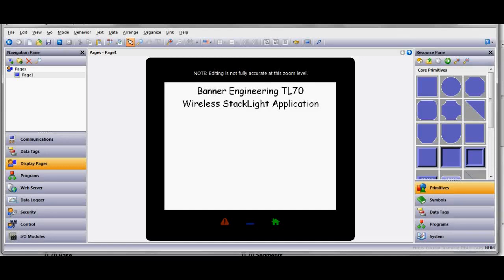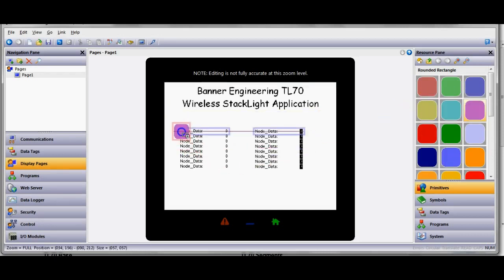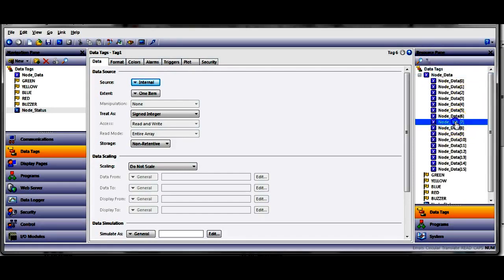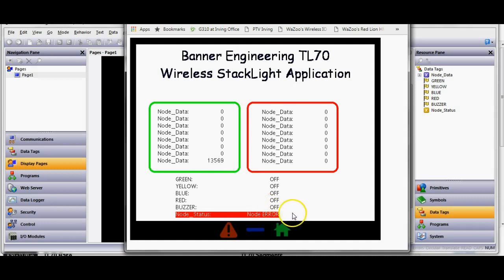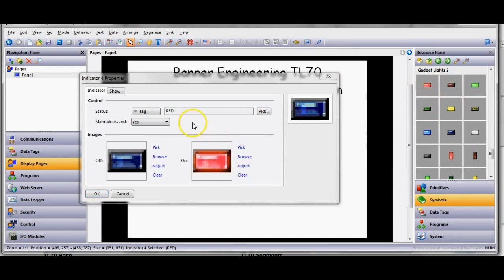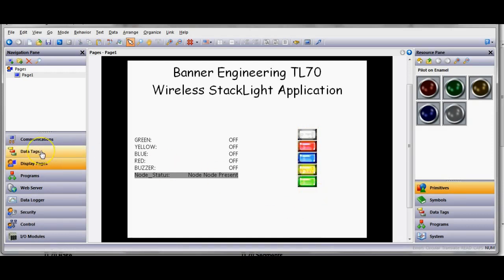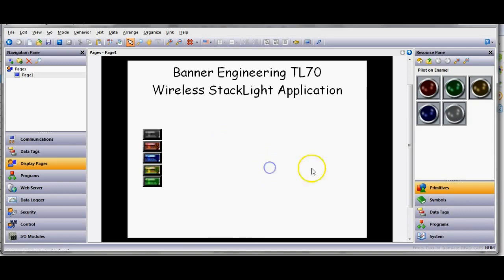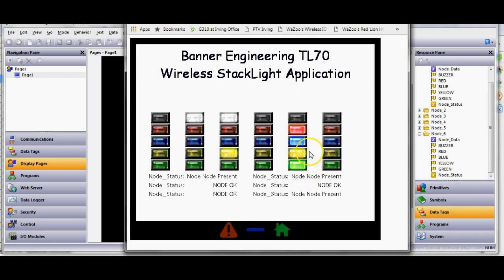Banner Wireless TL70 and RedLion HMI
A short video showing how to duplicate a wireless TL70 Light Stack from Banner Engineering in Crimson 3.0 through the use of Widgets.